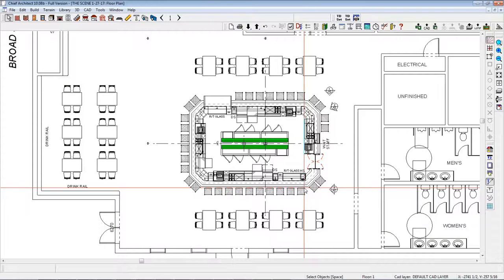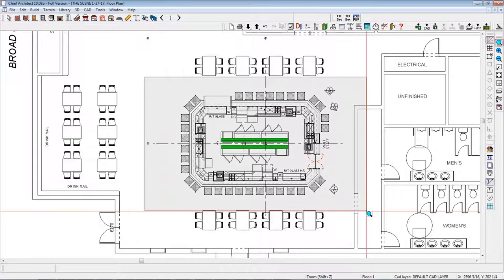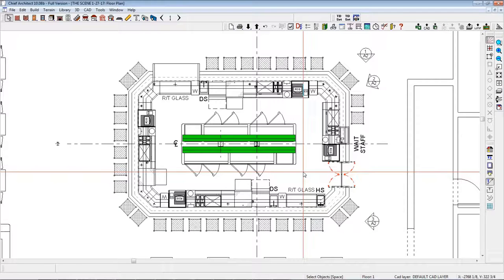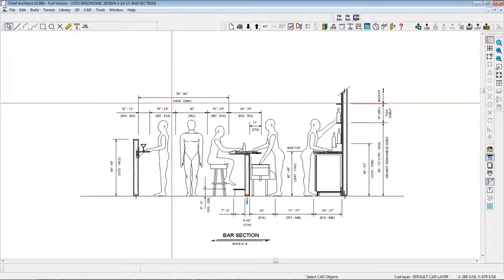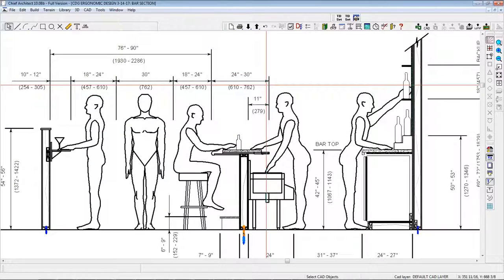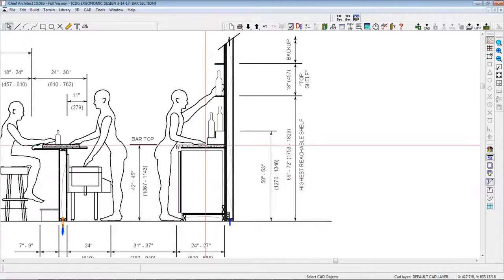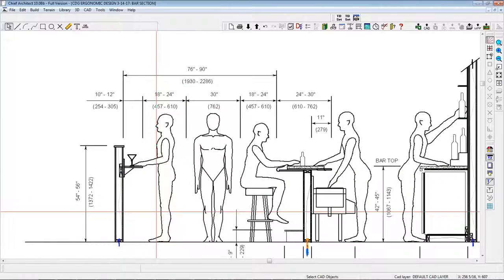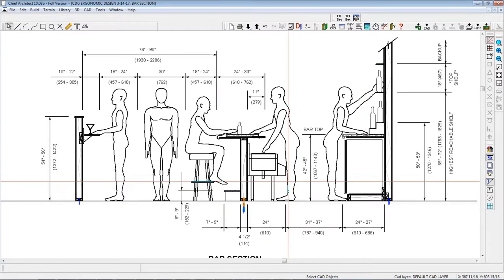Bar Design - Ergonomics for Maximum Bar Profitability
How does ergonomic bar design create maximum bar profitability? Ergonomic design in bar plans increases bartender efficiency and maximum bar profits.

1:01  What are the best dimensions for bar design?
2:09  Summary of ergonomic standards for bar design
2:12  Sketch of universal bar design standards
3:00  Sketch depicting height of ideal bar between 42" - 45"
3:10  Sketch depicting height of ideal back bar between 42" - 45"
3:15  Sketch depicting the ideal depth of bar tops should be
          between 24" - 30"
3:25  Sketch depicting the inside edge of the bar top to overhang
          the inside face of the bar die by 11"
3:33  Sketch depicting the ideal bartender aisle to be 31" - 37"
3:38  Sketch depicting the height of the highest reachable back bar
          shelf to be between 69" - 72"
3:48  Sketch depicting back bar stocking shelves higher than 72" to
          be used for excess liquor storage; these are not functional for
          bartending - only for stocking
4:00  Sketch depicting vertical distance between back bar shelving
          to be 18" from shelf-to-shelf
4:05  Sketch showing the 2-tiered back bar liquor display should be
          between 9" - 10" in depth and each step should be 4" - 5" in
          height
4:12  Sketch depicting allowing 18" - 24" space for patrons sitting
          at the bar
4:19  Sketch depicting 30" aisle space directly behind patrons
          sitting at the bar
4:22  Sketch depicting drink rails should be between 10" - 12" in
          depth and 42" - 45" in height (the same height as the bar top)
4:34  Sketch depicting patrons at drink rails should be given 18" of
          space if standing and 24" of space if sitting
4:46  Sketch depicting a clearance of 76" - 90" between the edge of
          the bar top and the wall across from it

1. Canon SL2 with Kit Lens

2. SLIK Sprint 150 Aluminum Tripod

3. Fovitec Studio Pro 600 LED Panel Bundle

4. Camtasia Video Editing Software

About this video:
In this video, Rick Uzubell from Cabaret Design Group discusses how to build a better bar by analyzing the best bar clearances for commercial bar design. For those who follow the ergonomic efficiency criteria in this article, any DIY enthusiast will be able to maximize bartender efficiency and profits. The principles discussed in this post are applicable to pubs, restaurants, hotels and mancaves.